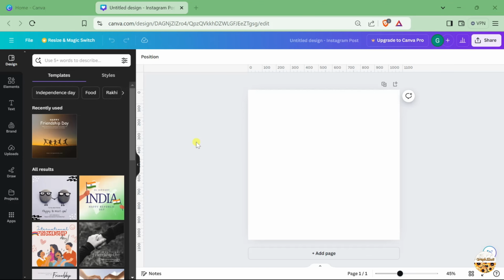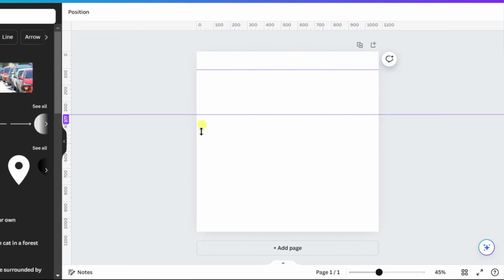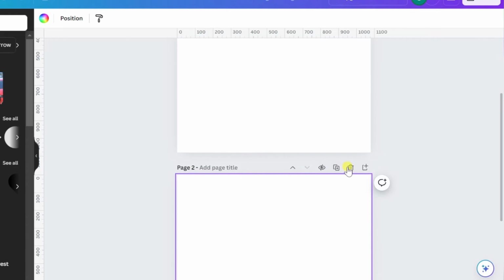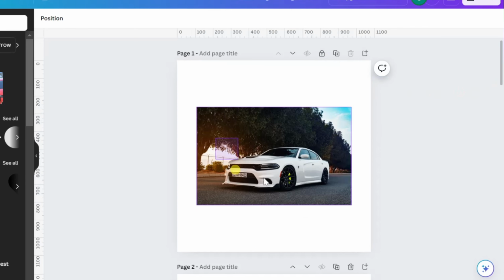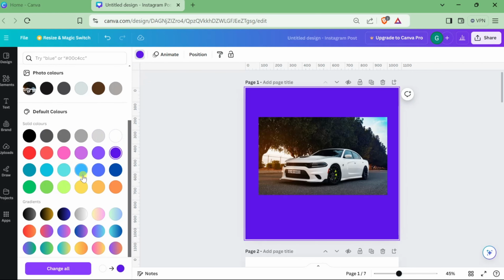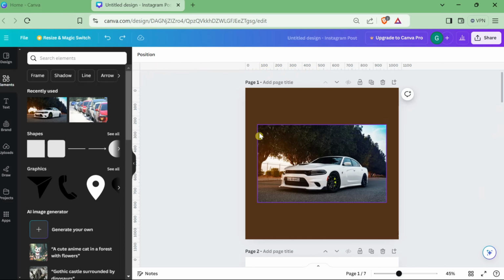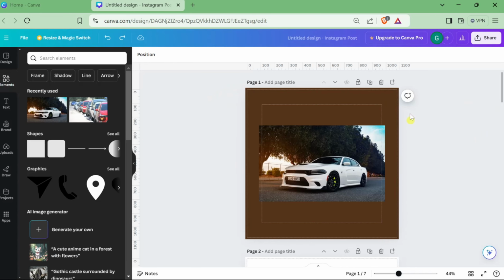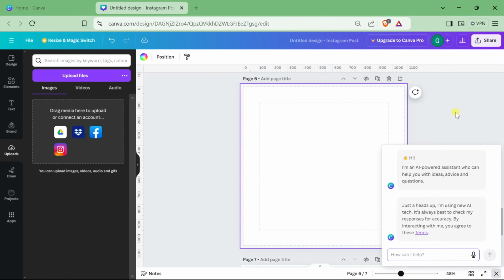#10 Canva Design Editor Explained - Centre Panel | Canva Full Course 2024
Canva Editor Features from Centre Panel Explained

✨ Ready to master Canva's Left panel features? In this video, we’ll take you on an in-depth tour of the Canva editor’s Centre panel, unlocking the full potential of this powerful design tool.

This tutorial is perfect for learning Canva in 2024, covering all the latest developments, including Canva AI features, creating curved text, editing videos, and using the Content Planner.

GET IN TOUCH: I’d love to hear from you! 🥰